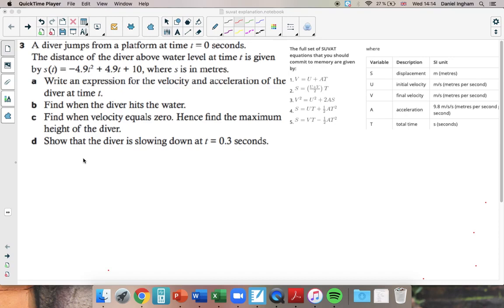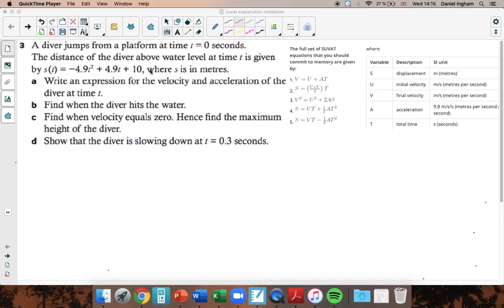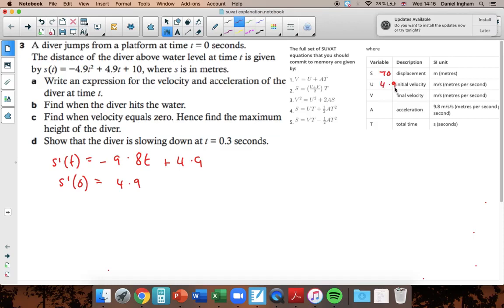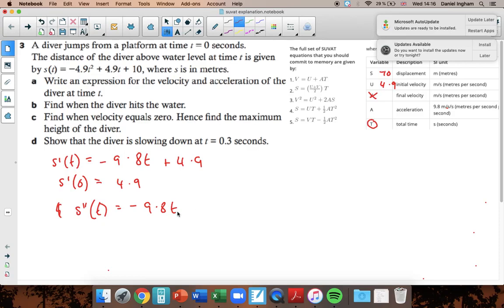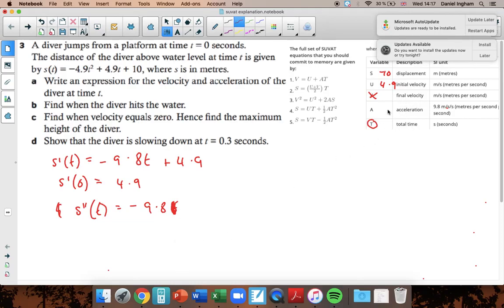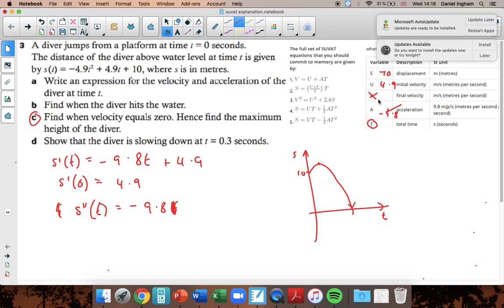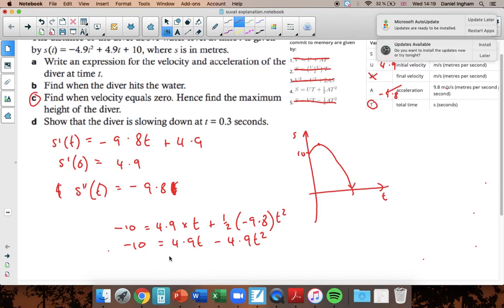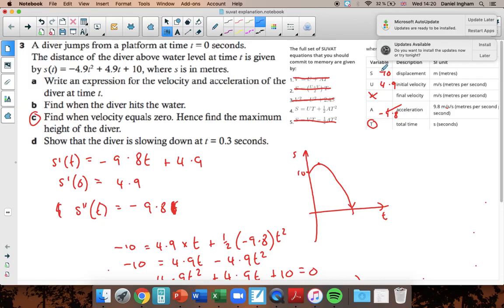How SUVAT fits in with IB SL Maths kinematics